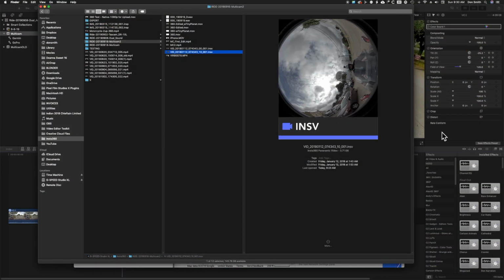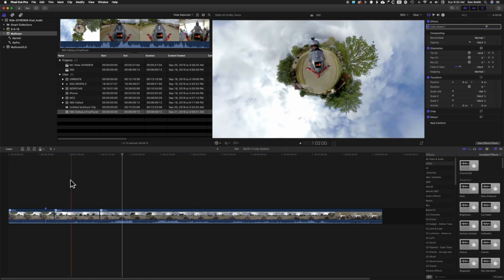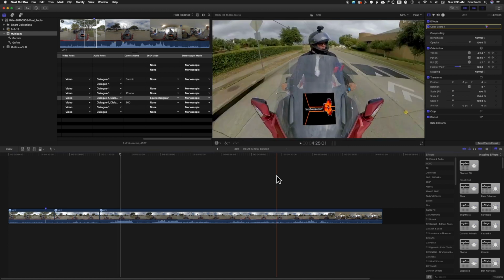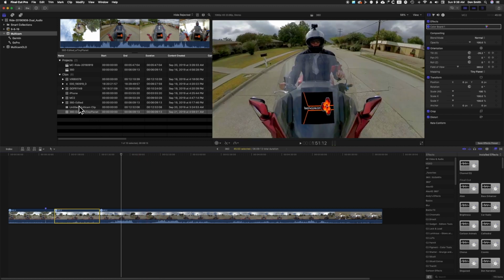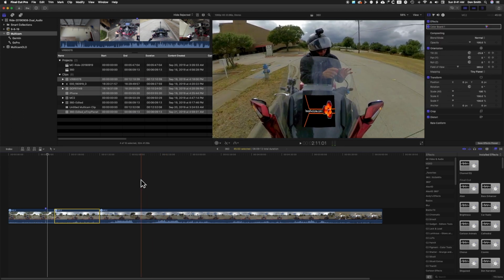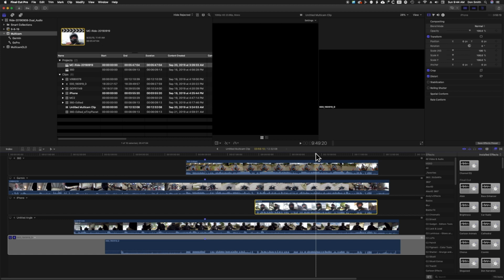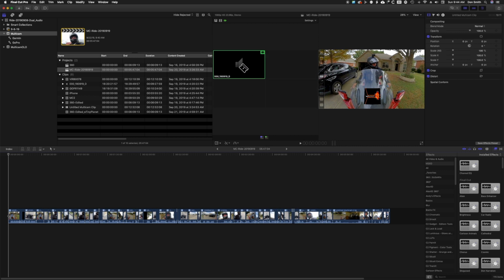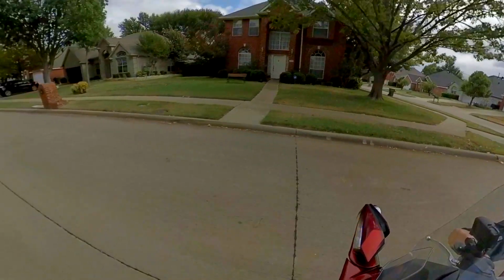[Ep 9] How to use MultiCam for Motovlogging on my 2018 Goldwing Tour DCT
Four cameras including an Insta360 ONE X, a GoPro, a Garmin action cam, and my iPhone were all recording this ride. Add one audio recording with a mic in my helmet. I used Final Cut Pro X to multicam the ride and you'll see how.

I have other great Goldwing videos, such as...
- Planning a route at home on Google Maps and then exporting it to your mobile Google Maps, and, if you have CarPlay, use your mobile Google Maps app to guide you on your planned route step by step.
- Using multicam to sync and edit two or more cameras and audio sources.
- Amateur radio on the Goldwing and using a Bluetooth helmet communicator to operate it.
- The Cruiseman and how Chris Dikmen because The Cruiseman.
- How I get my phenomenal riding shots using 360º video.
- How to use CarPlay on the 2018+ Goldwing.

Here's my original cut of the Drowning Puppy video.
Four media companies asked to use this and all re-edited it.

The camera used that's looking back at me on the motorcycle is the Insta360 ONE X. I've produced a tutorial of how I use this 360º camera to capture everything around me but only use an HD view  of my choice in a traditional edit.

My point-of-view camera on my helmet is the Sena 10c Evo. I like it because it records video and it records all audio from the earphones except for phone calls. It also reoords all audio from its mic so you can motovlog!

The Insta360 ONE X that gives you that incredible ability to move the shot around you and your bike::

Camera package 1

Camera package 2